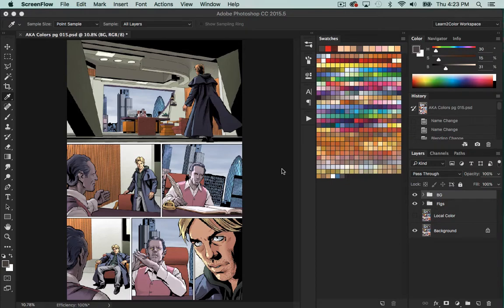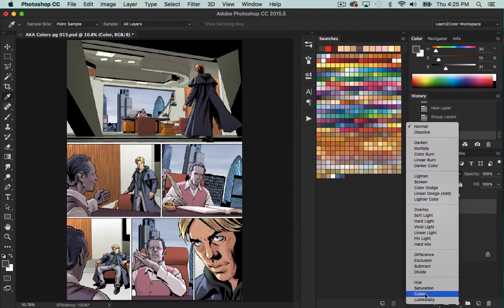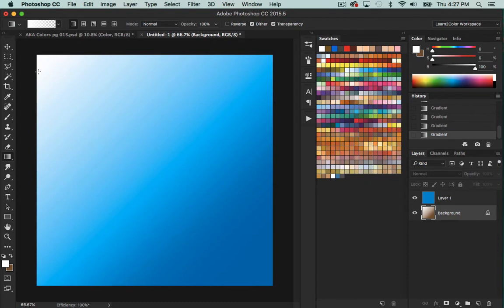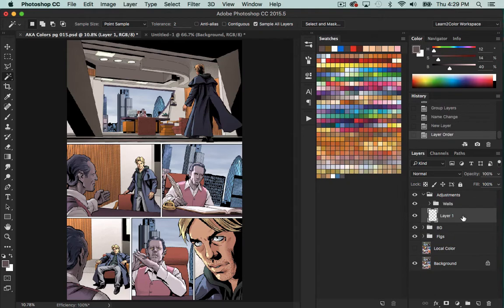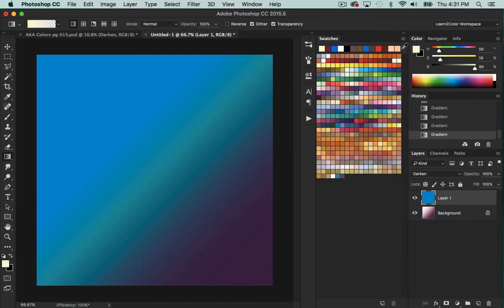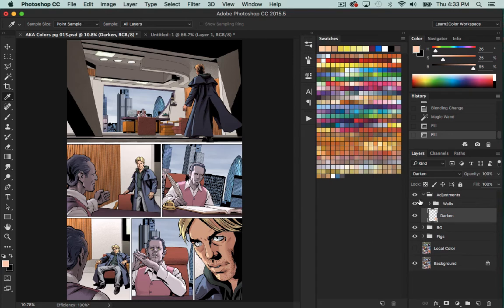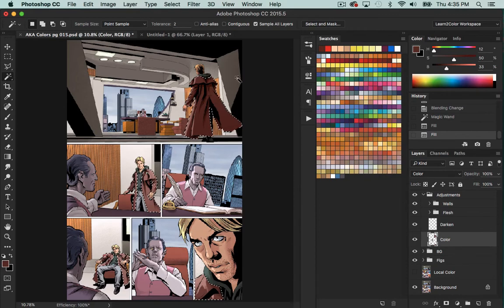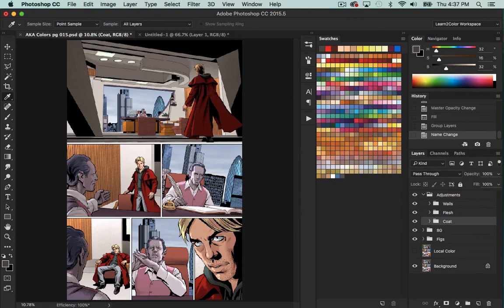Learn 2 Color Comic Books: Two Useful Adjustment Layers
I demonstrate two types of layers to quickly make adjustments to your digital colors.